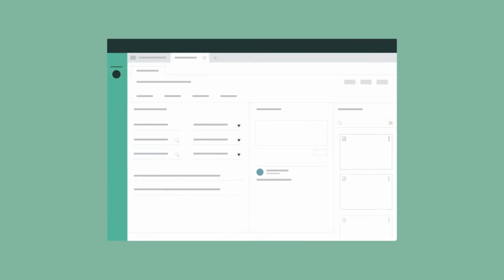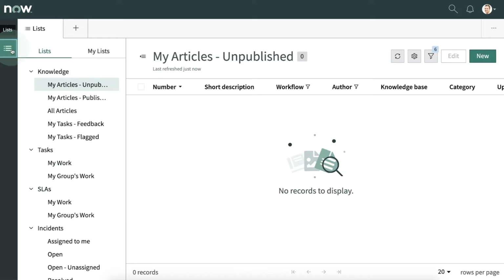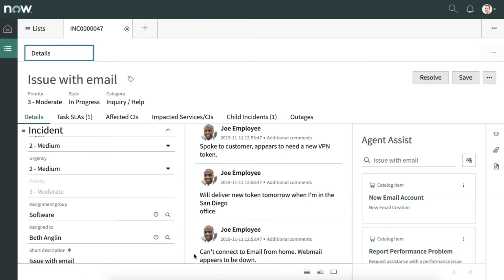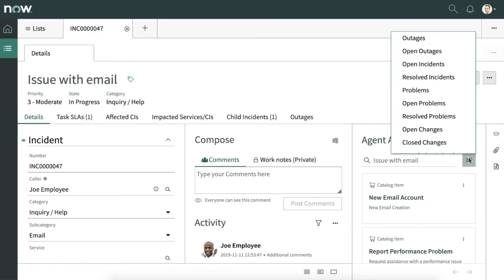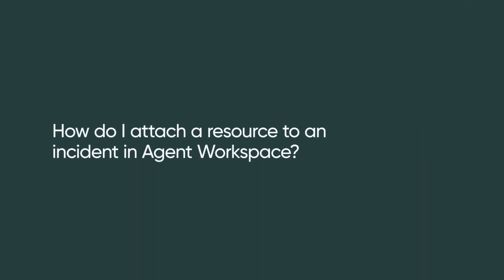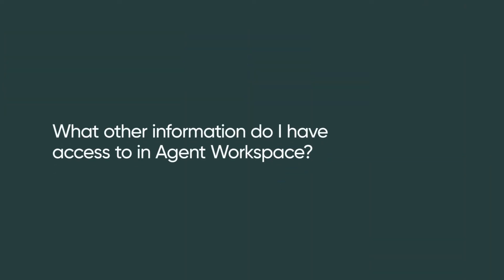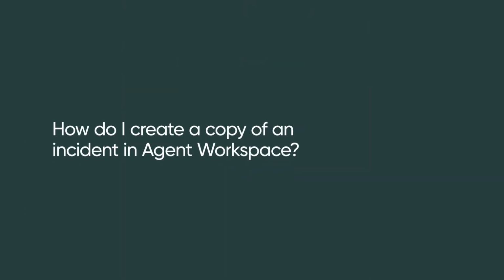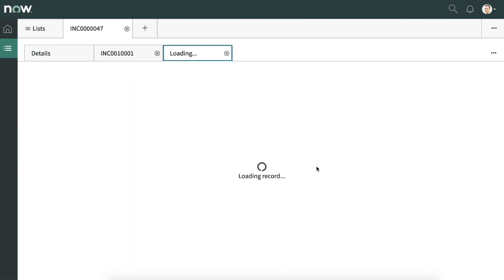ITSM Agent Workspace | Incident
Demonstrate how to open incidents in Agent Workspace, view and attach resources, and duplicate an incident.

Role required: agent_workspace_user or admin